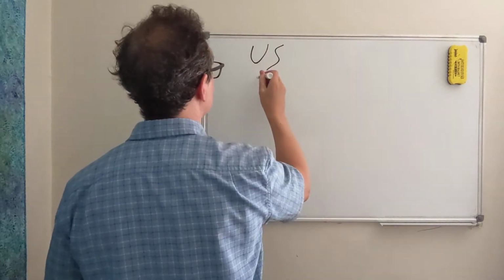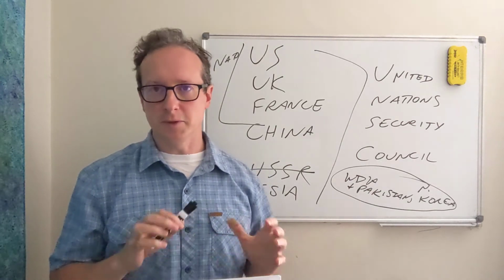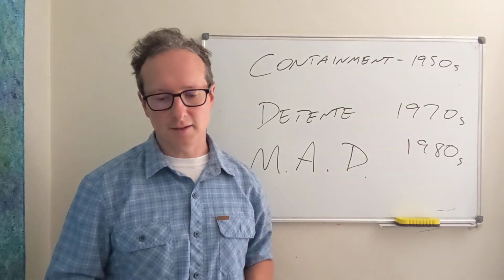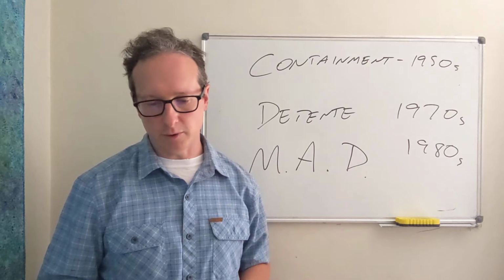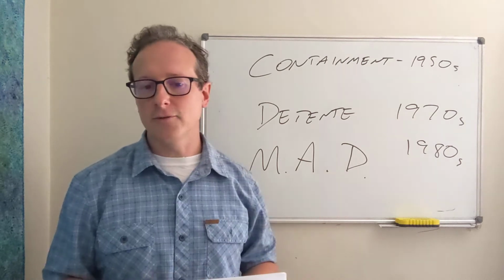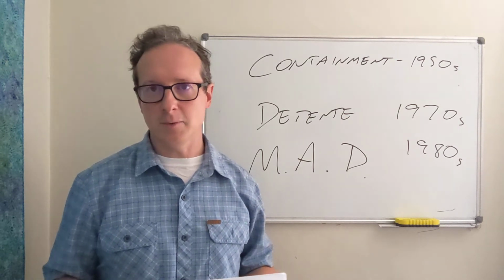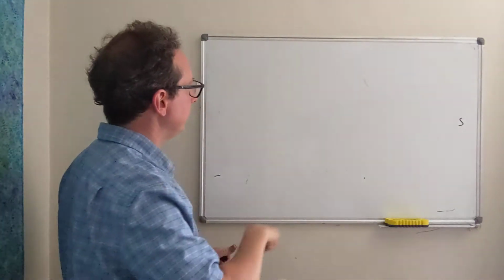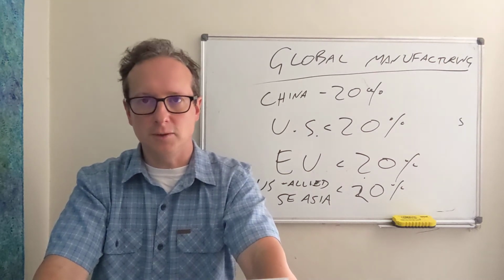Module B: Foreign Policy